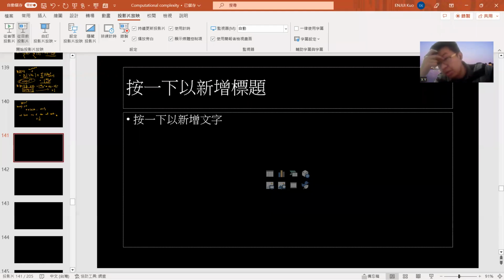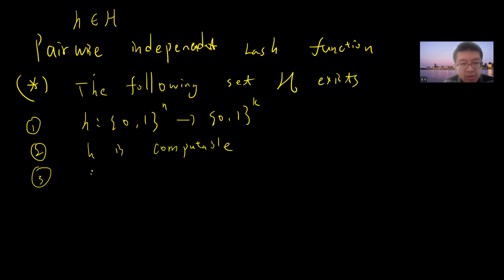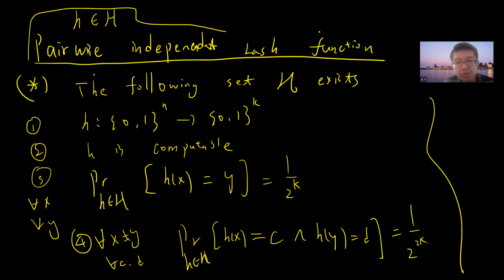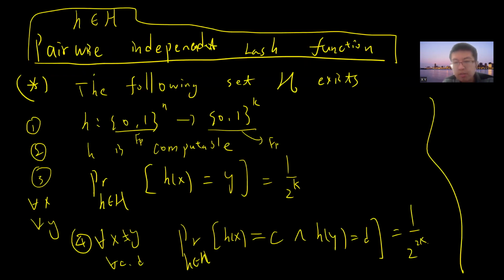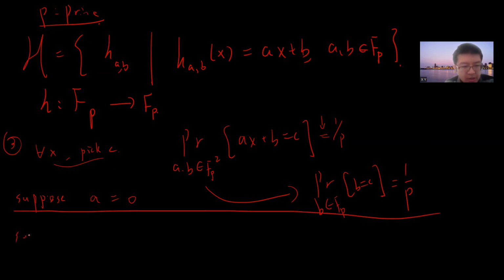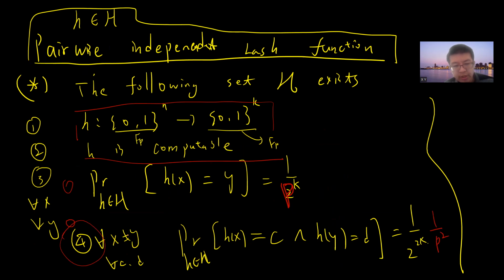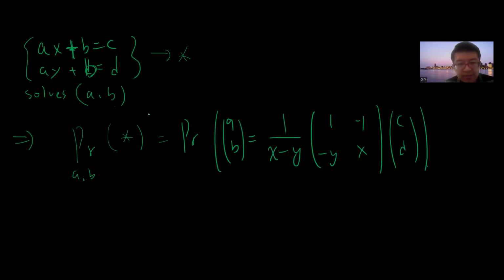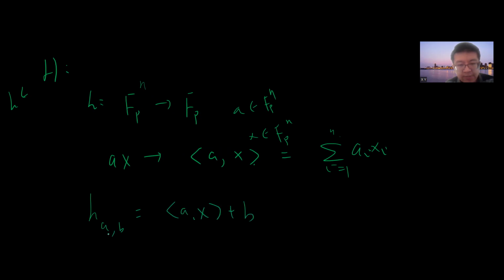construction of pairwise independent hash function